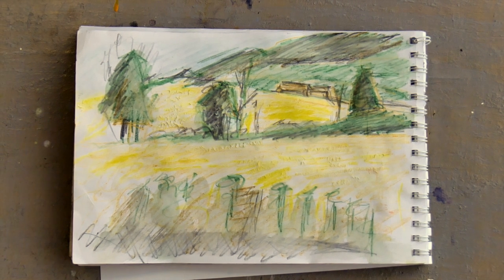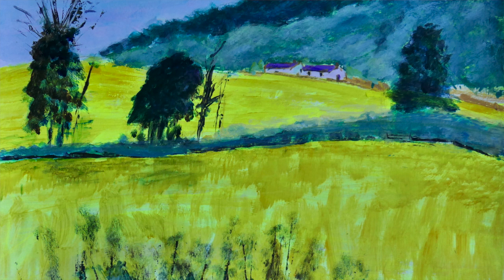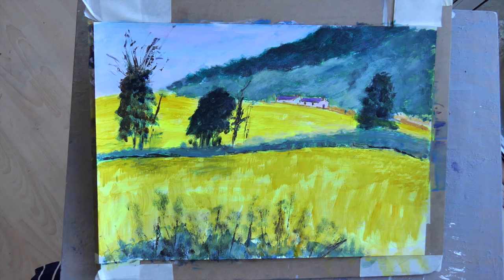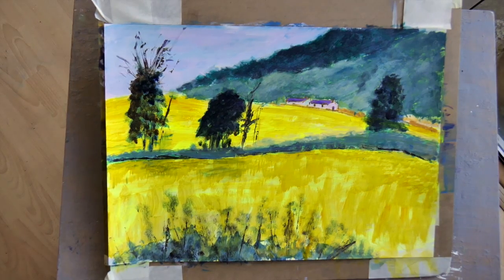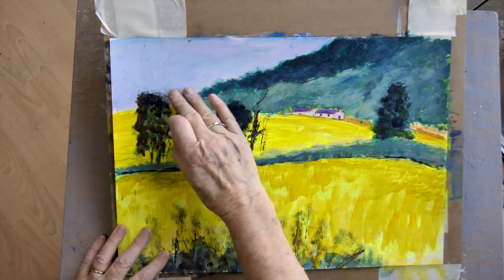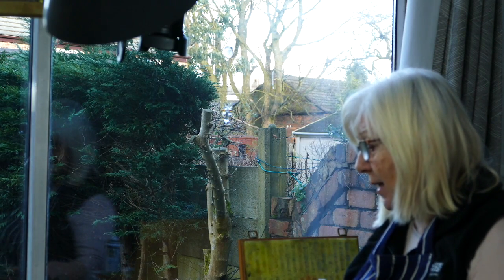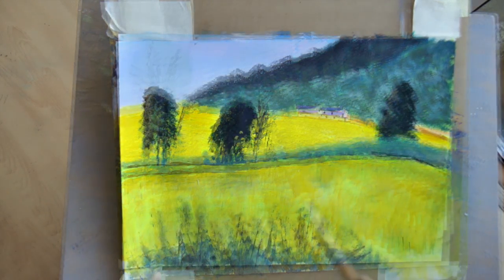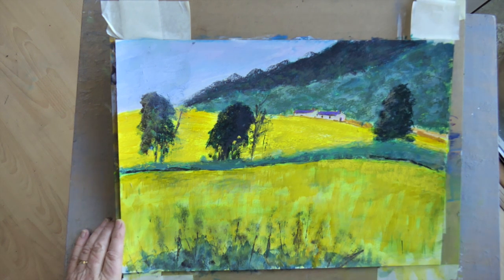Pastel on acrylic painting of Rapeseed Fields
I had started an acrylic painting for a photo I took of rapeseed fields. I decided to continue with pastels to add texture and tonal values to the painting. Half way through I had to add pastel ground to give more bite for the pastels which would not stick to the bottom half of my acrylic painting